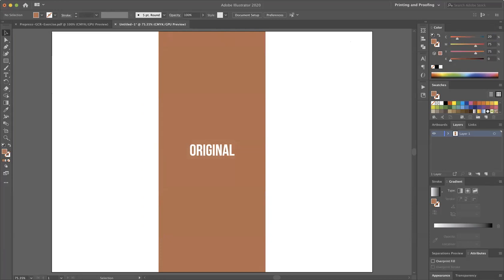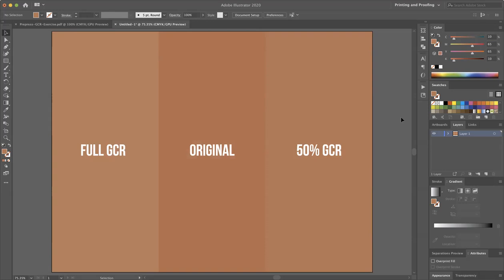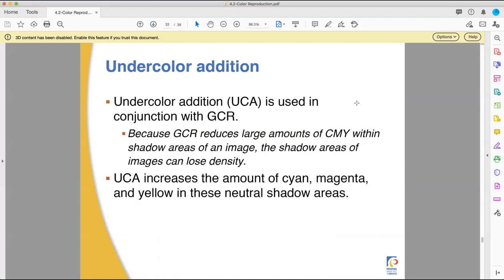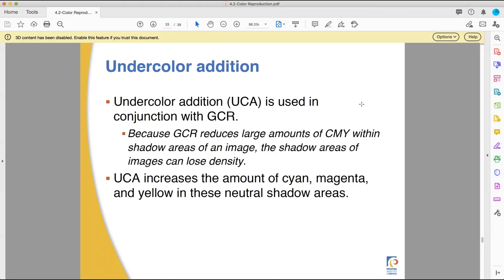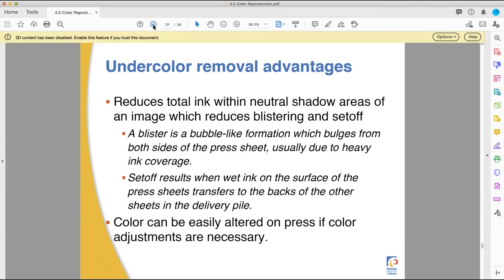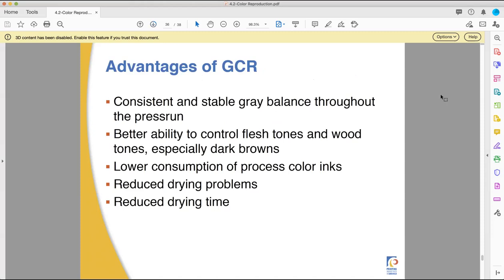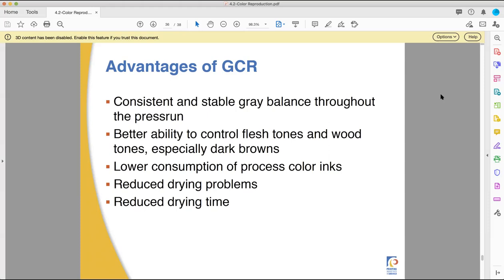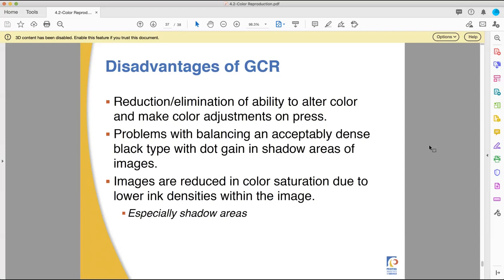PIA 4.2 Color Reproduction (4/4)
Advantages and disadvantages of Undercolor Removal (UCR) and Grey Component Replacement (GCR)